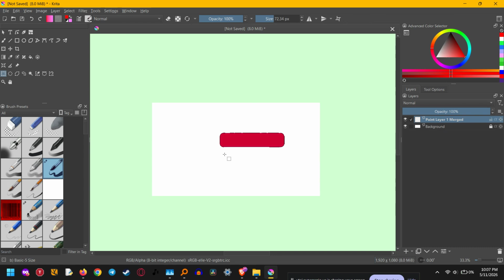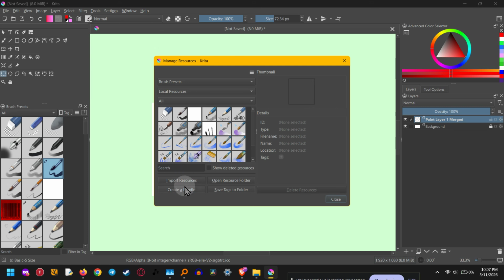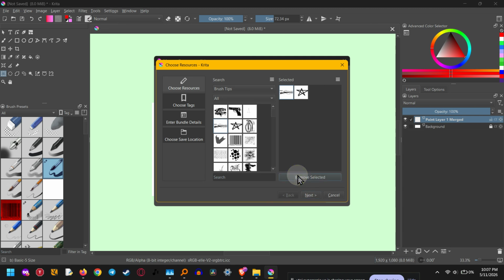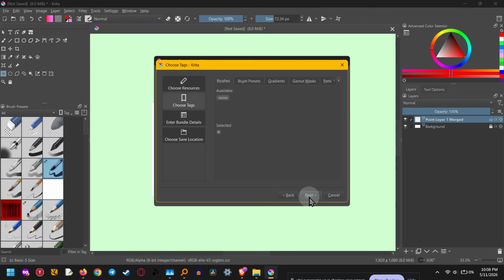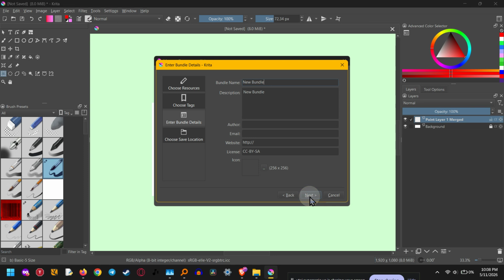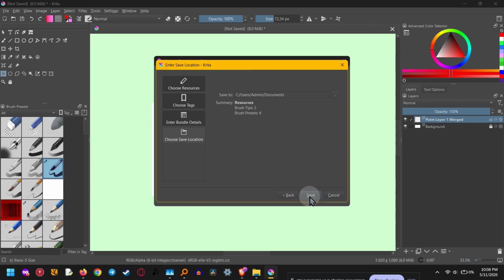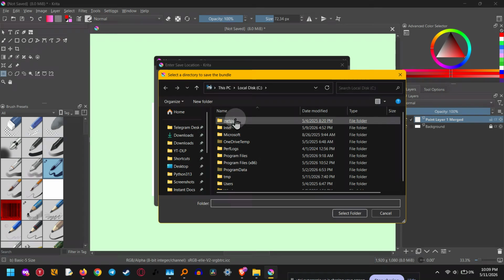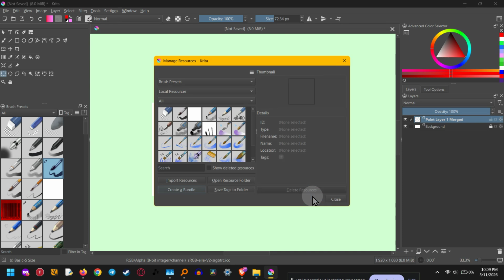How To Export Krita Brushes (Easy Guide)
Learn how to export Krita brushes using the Resource Manager and Create Bundle feature. This step-by-step tutorial shows you how to package your custom brush presets into a bundle, add tags, enter bundle details, and save the file for backup or transfer.

🕚Timestamps:
0:00 Intro
0:16 Open Resource Manager
0:31 Create A New Bundle
0:49 Select Brush Presets
1:05 Choose Brushes To Export
1:24 Select Tags
1:37 Enter Bundle Details
1:55 Choose Save Location
2:10 Save And Export
2:24 Outro

✍️What You'll Learn In This Video:
• How To Open Krita Resource Manager
• How To Create A Brush Bundle In Krita
• How To Select Brush Presets For Export
• How To Add Tags To A Krita Bundle
• How To Enter Bundle Details Before Saving
• How To Choose A Save Location For Exported Brushes
• How To Back Up Custom Krita Brushes
• How To Export Krita Brushes For Transfer Or Storage

💡Pro Tips:
• Use clear bundle names so you can identify brush packs later.
• Export only the brushes you actually need to keep bundles organized.
• Save a backup copy of your bundle in cloud storage or an external drive.
• If you make custom brushes often, export them regularly to avoid losing work.
• Keep your brush bundles organized by project, style, or brush type.